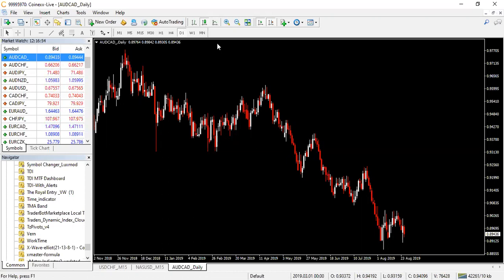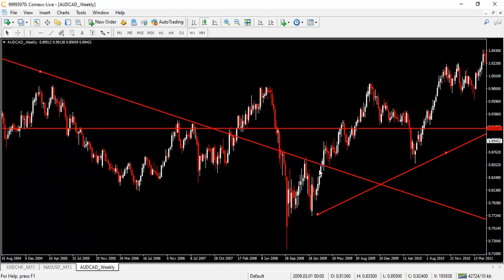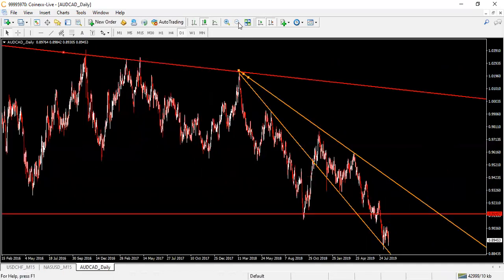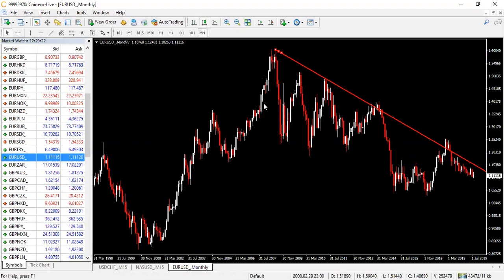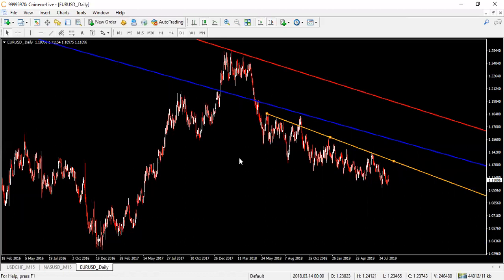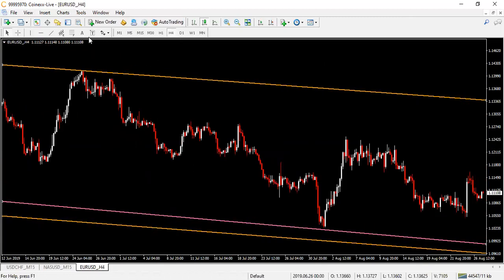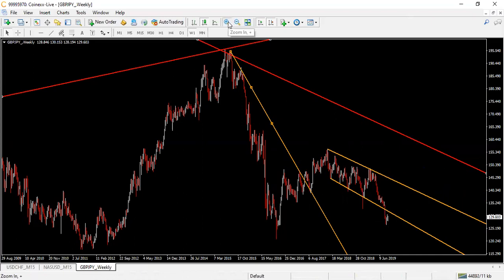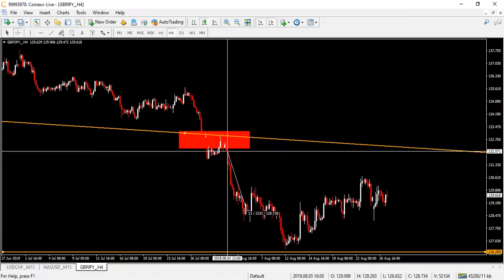Price Action - Break & Retest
Join Trade Kingz University For free

This is a group where we analyze the market together, talk about mindset, post trade set ups, etc.

Please be advised that there is also a TKU membership group

Main Features:
Forex Basics Tranings
Advanced Trainings
Signals
Live Trainings once per week
2 Trading systems
Trade Plan Development.

You get all this for $40 Monthly.